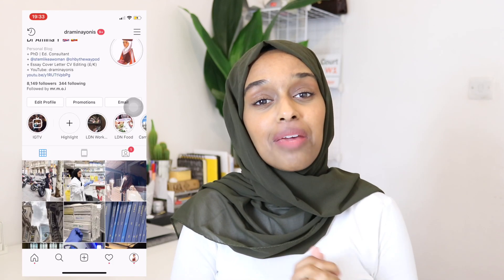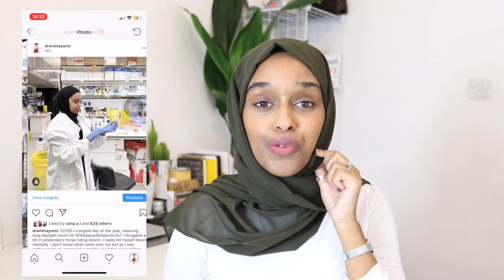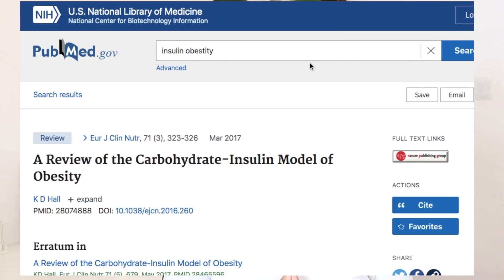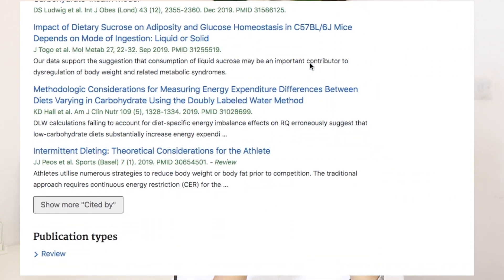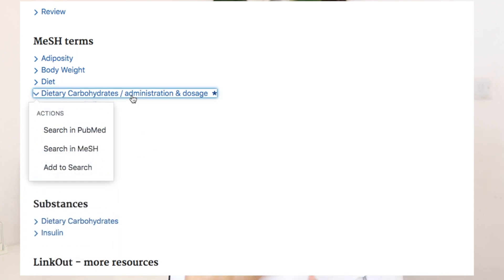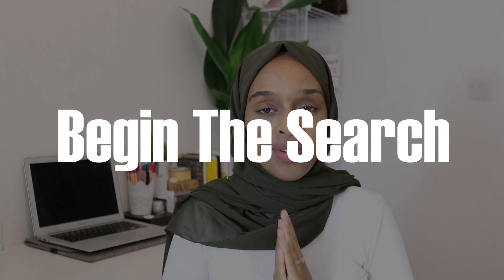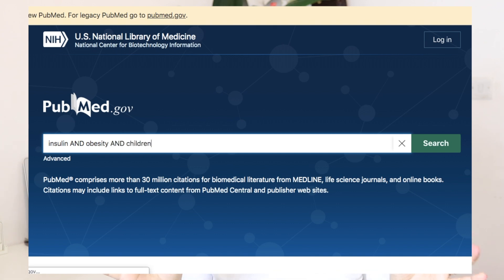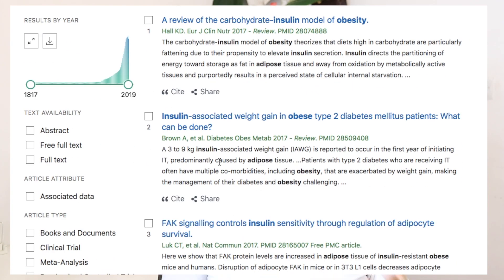How To Search For Research Papers | LITERATURE REVIEW MADE EASY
★ CHAPTER TIMESTAMPS
0:00 Introduction
01:58 Find the right search database
02:52 Define search terms
04:33 Begin the search
07:07 Create a search alert
07:34 Refine by date published
08:09 Refine by publication type
08:53 Find similar articles & cited by